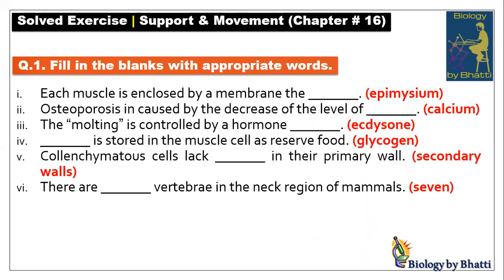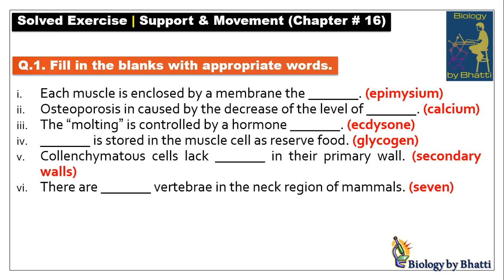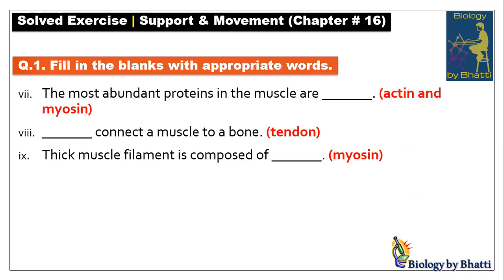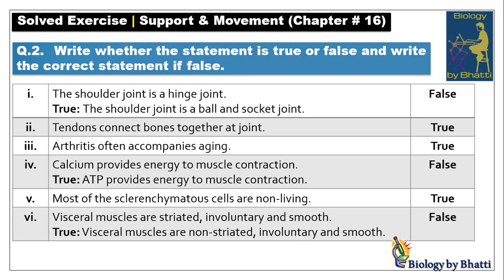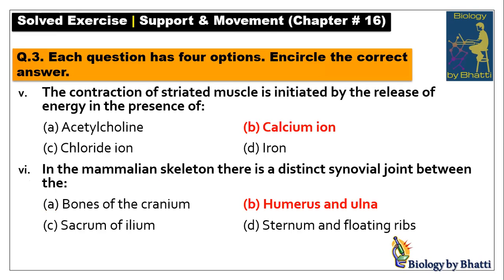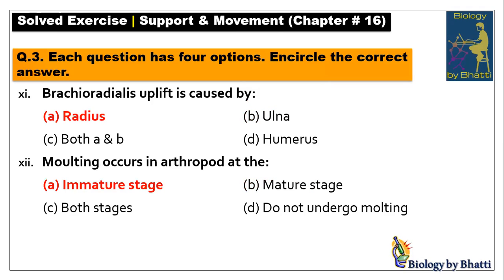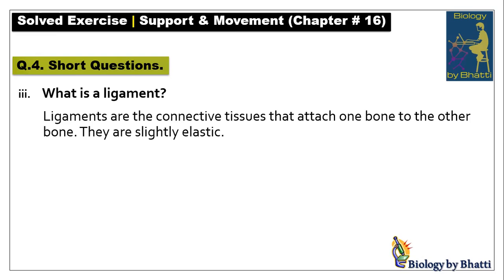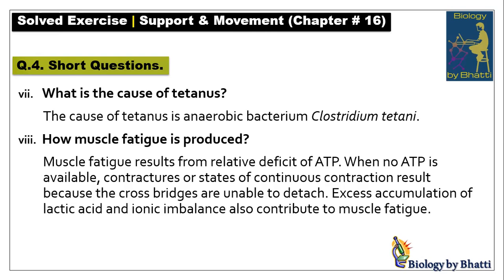Solved Exercise Biology Chapter 16 | Solved Exercise Support and Movement | Umair Bhatti